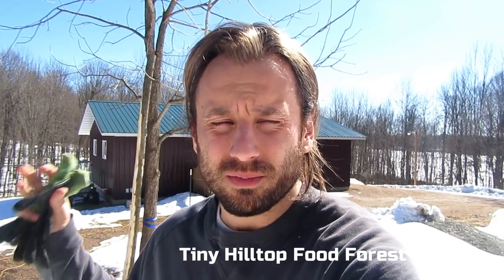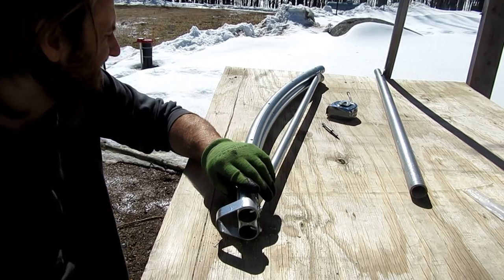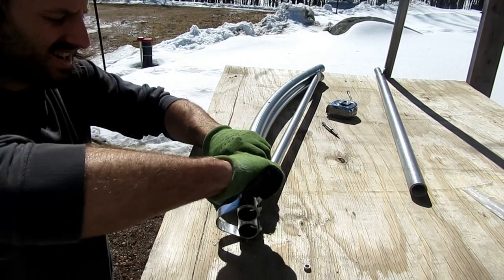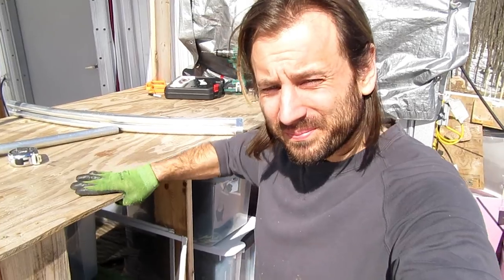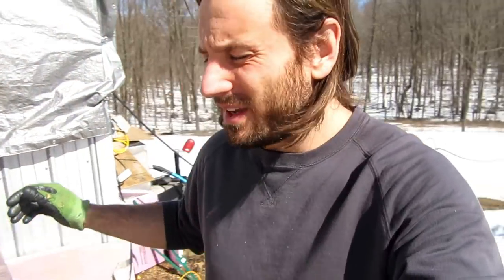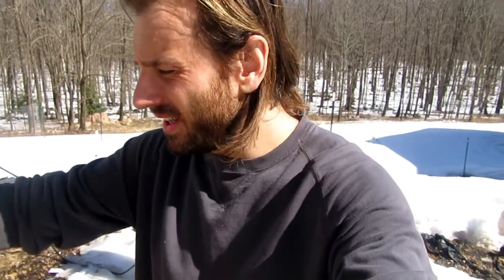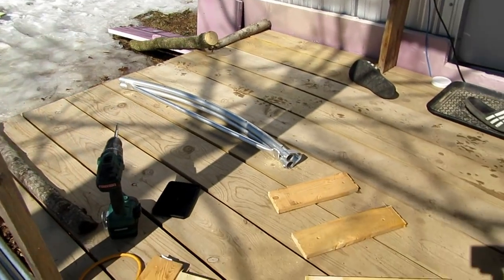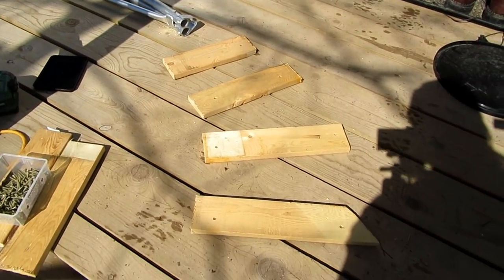The Beginnings of a Hoop House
Moving on from the PVC greenhouse.  I start to bend poles to build a hoop house.